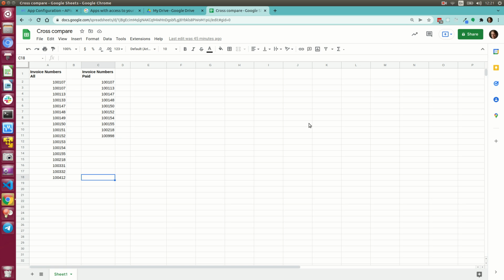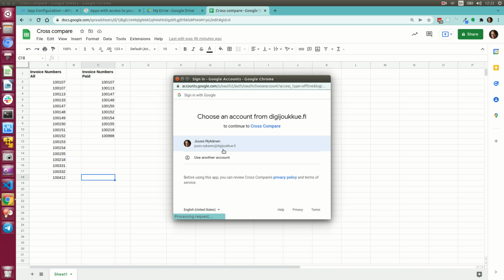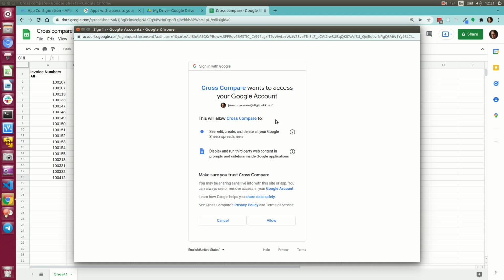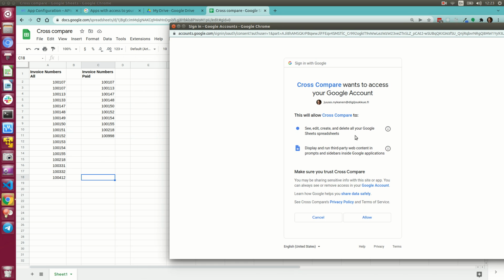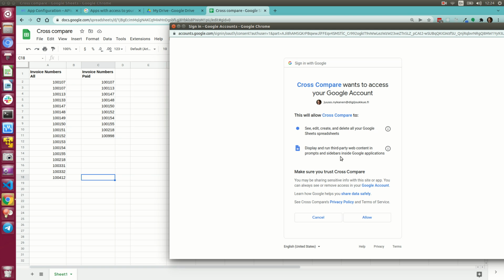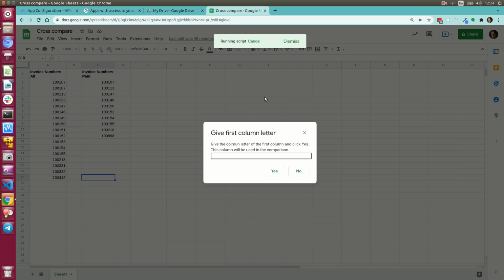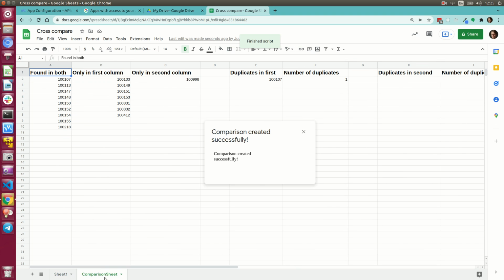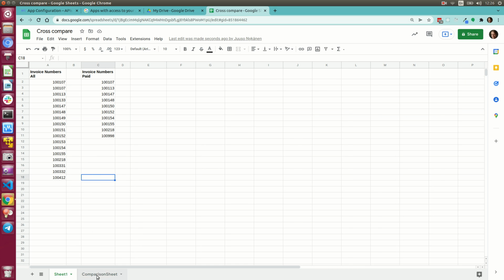Cross Compare Google Sheets Add-On OAuth Scopes Explained And App Demo